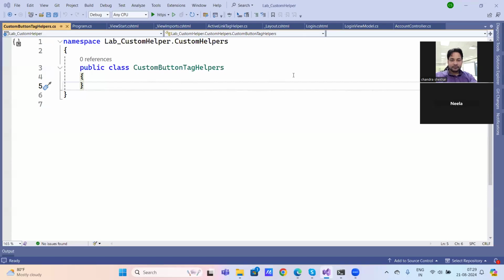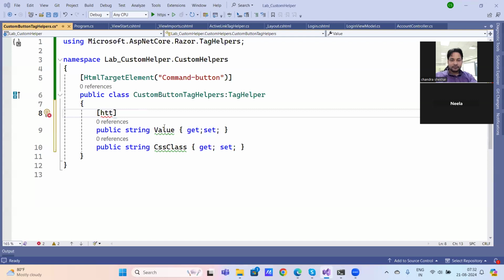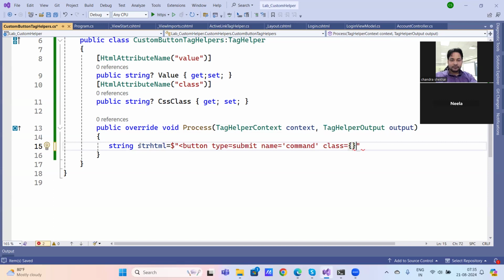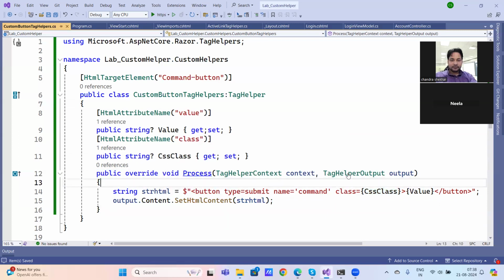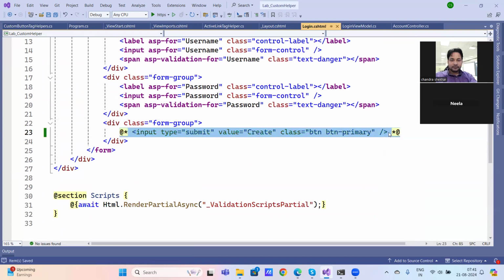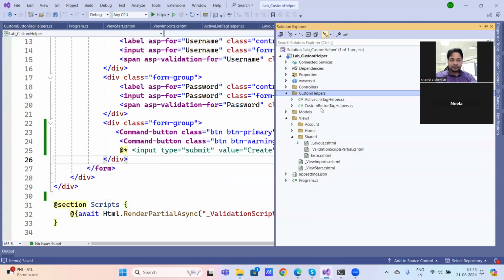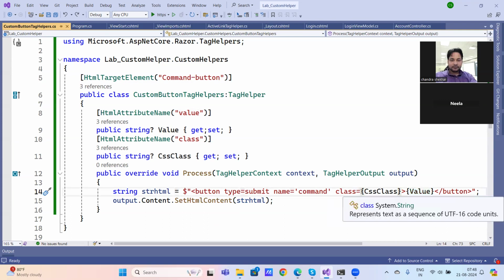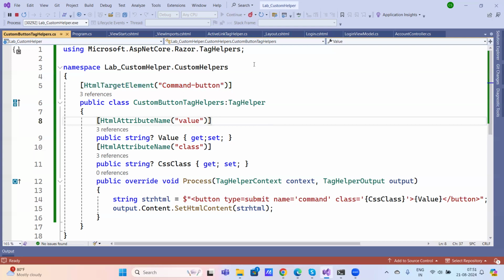Creating Custom Helpers in c#